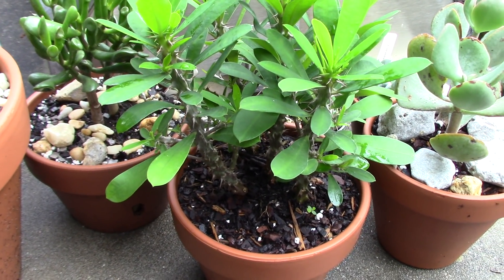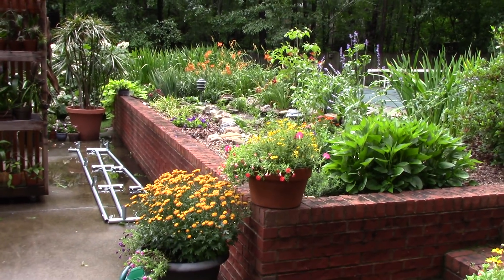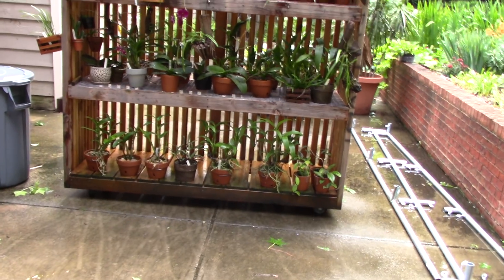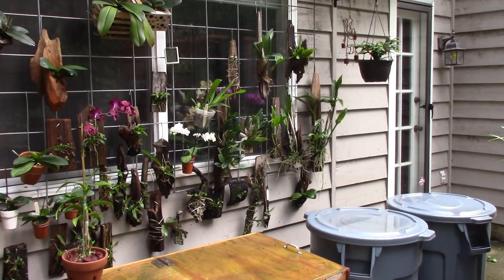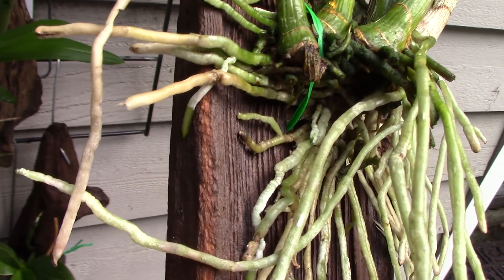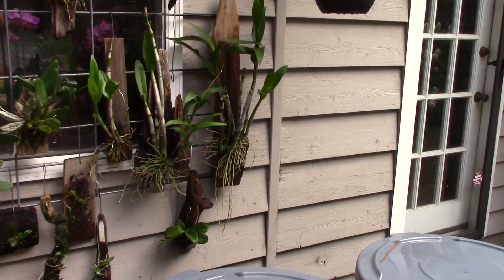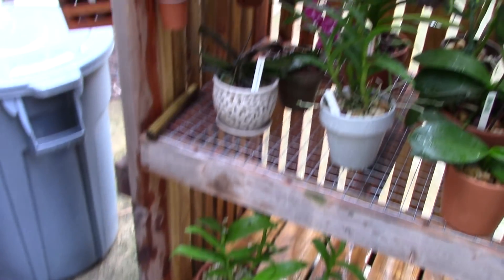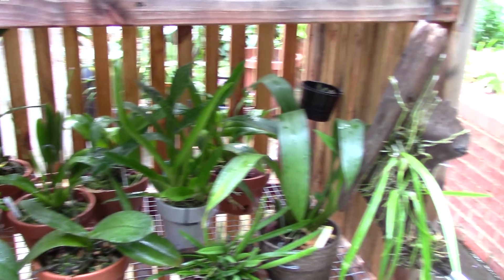......rain.. rain.. rain